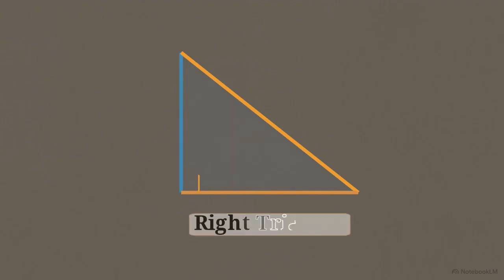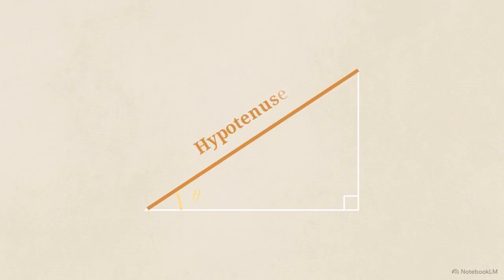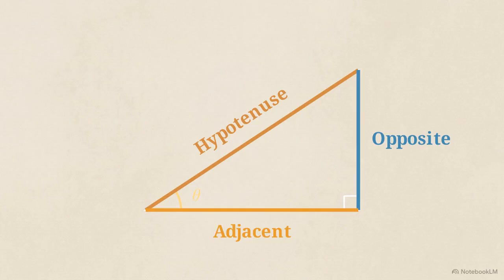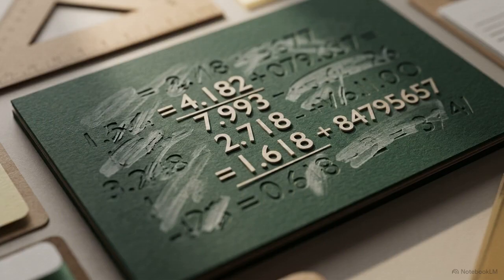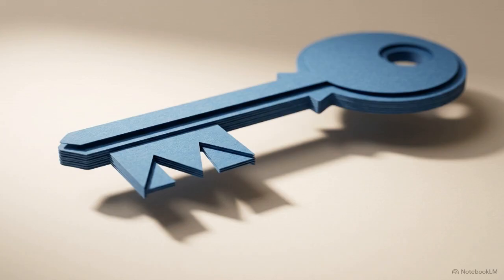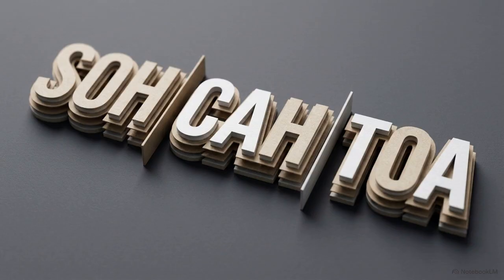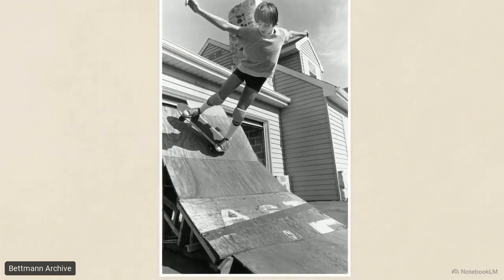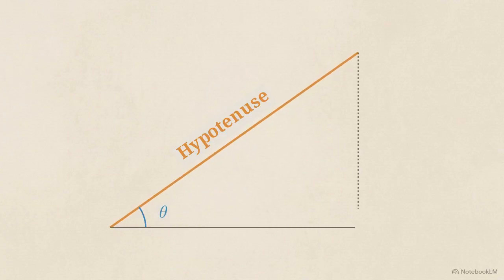The Geometry of the Playground